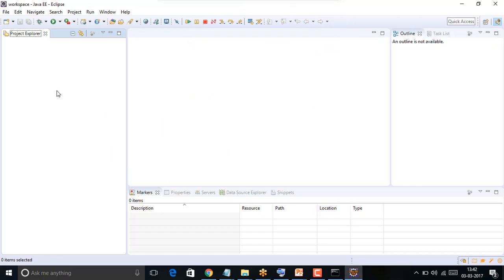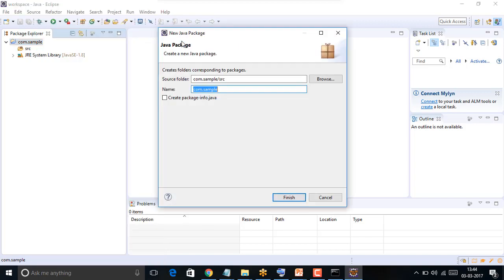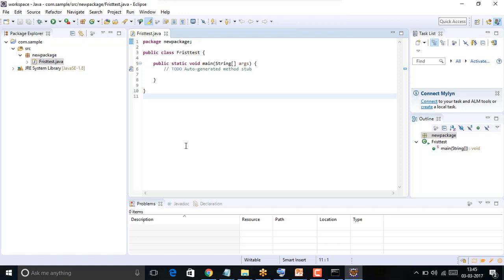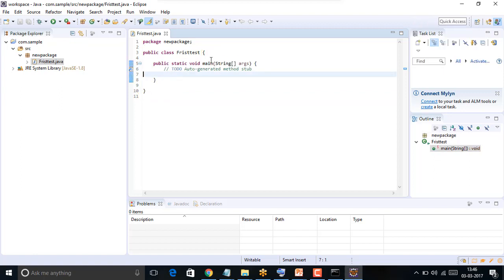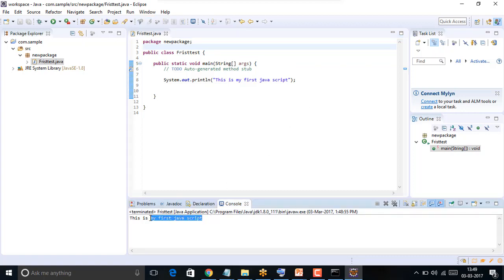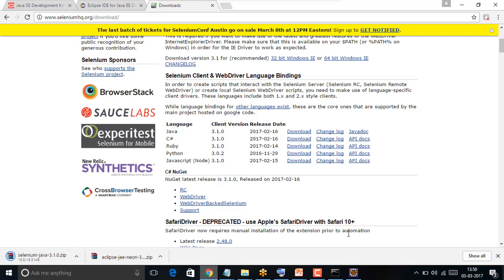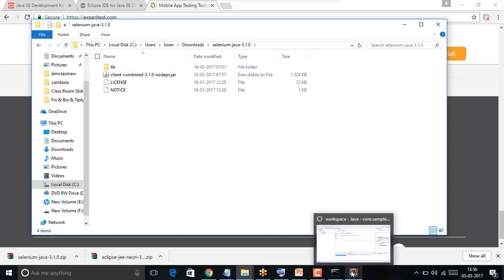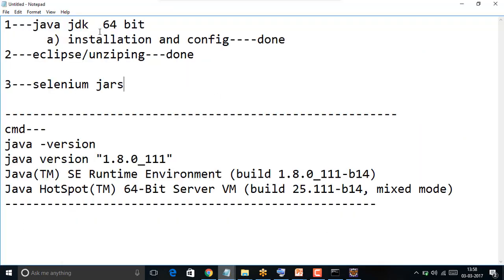Installation Of selenium Part 2 || Selenium Part 11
Step by step selenium installation
for live sessions or self learn videos visit ; masterselenium.com  or kirantestingacademy.com
calls us or whatsup at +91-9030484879